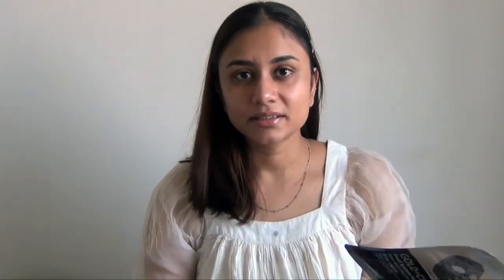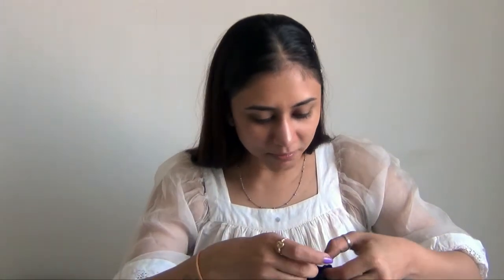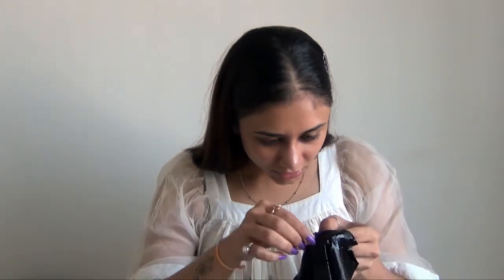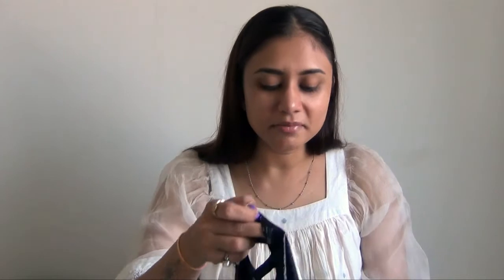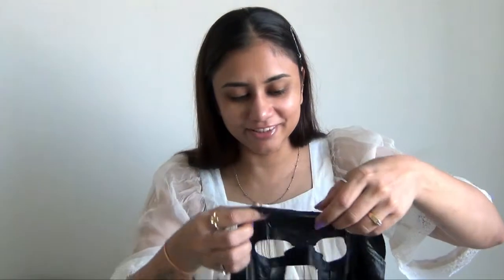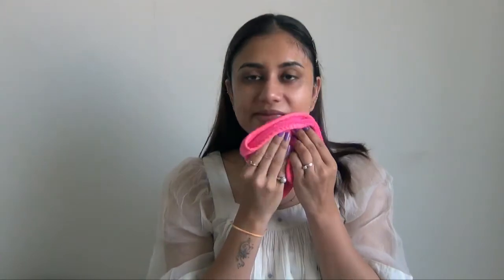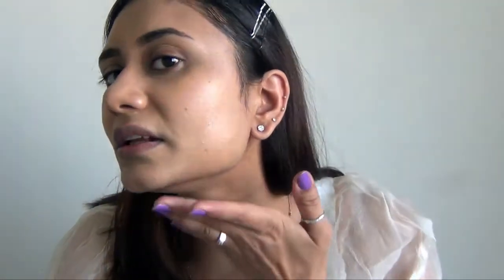Mirabelle Gold + Charcoal Dual System Facial Sheet Mask | Koren Face Mask | Review | Ishita Mistry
Mirabelle Gold + Charcoal Dual System Facial Sheet Mask